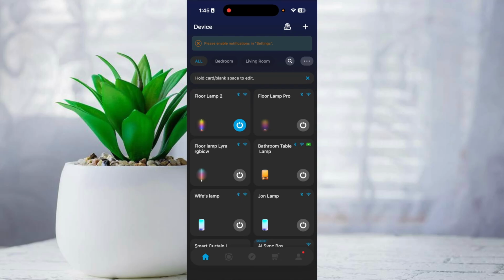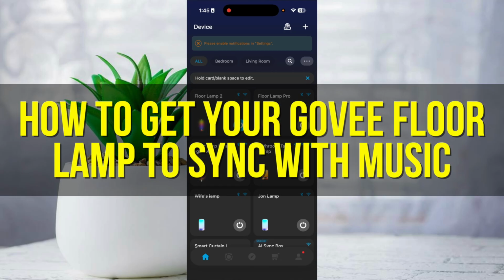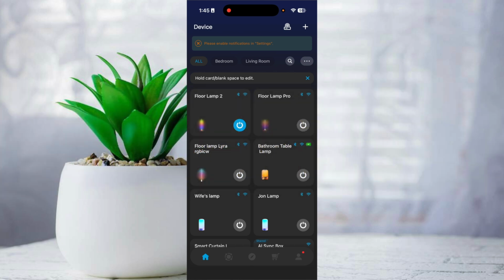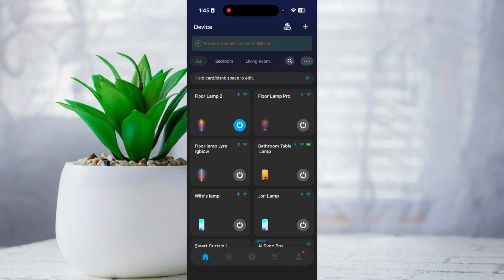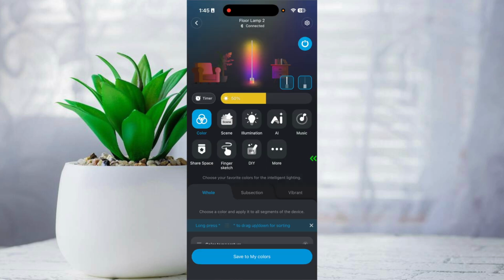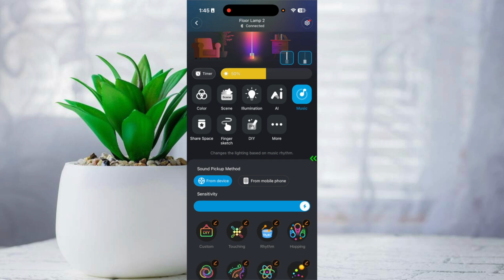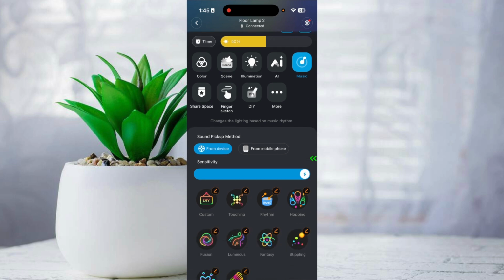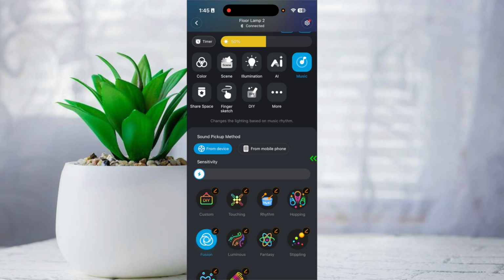How To Get Your Govee Floor Lamp To Sync With Music: Easy Guide!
Want your Govee Floor Lamp lights to react and sync with music? This quick guide shows you how to enable music sync on your Govee Floor Lamp using the Govee Home app step by step. Learn how to activate music mode, connect the lamp to your phone microphone, and customize lighting effects that match the beat of your music. If you want immersive smart lighting that moves with your songs, this tutorial will help you set up music sync quickly and easily.